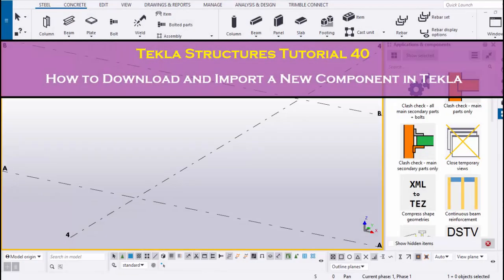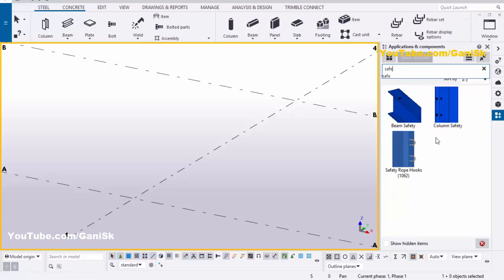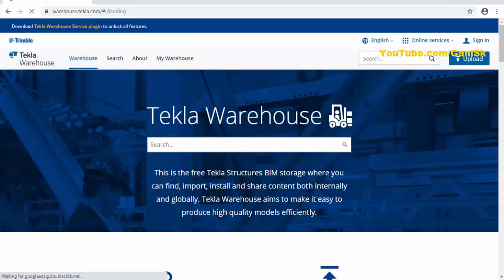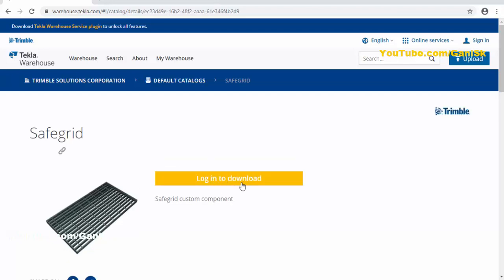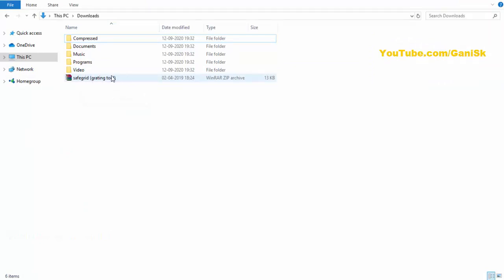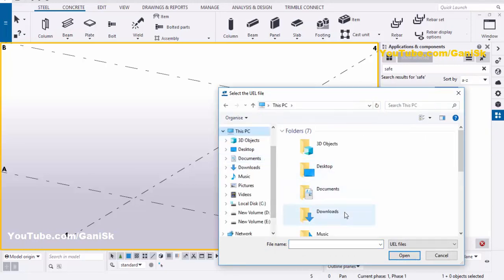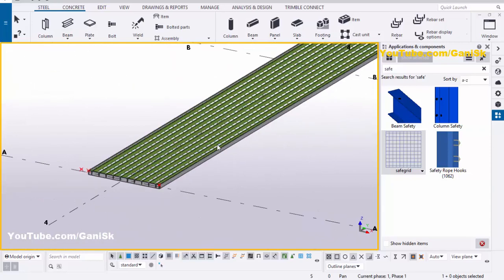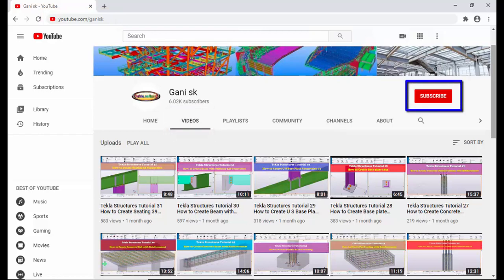Tekla Structures Tutorial 40 | How to Download and Import a New Component in Tekla Structures